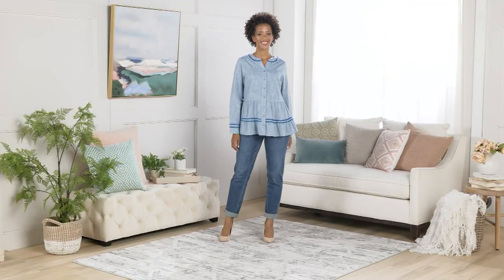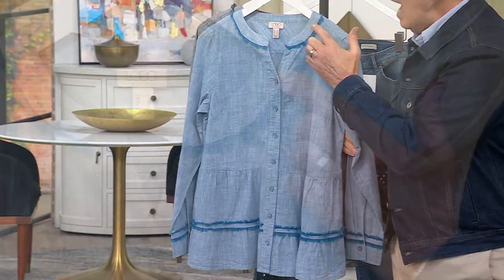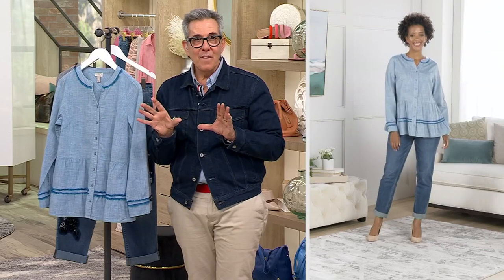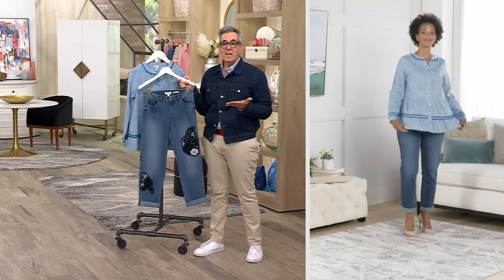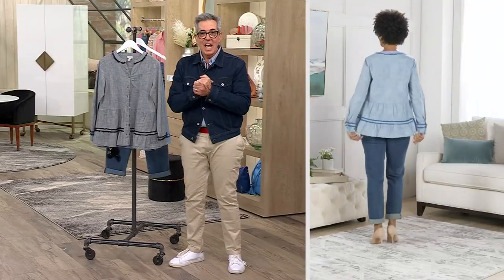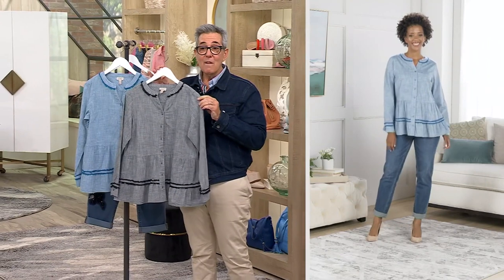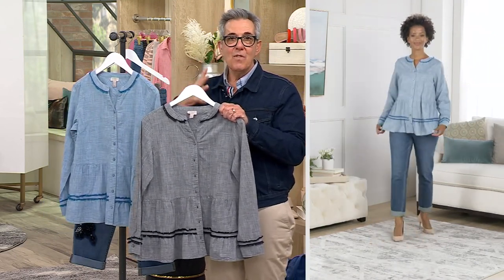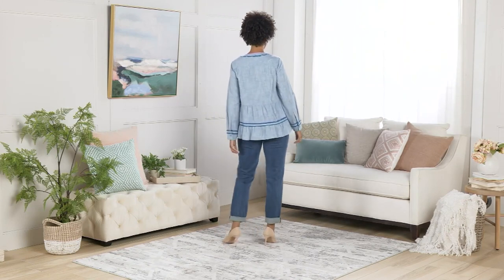LOGO by Lori Goldstein Button-Front Tiered Chambray Shirt on QVC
LOGO by Lori Goldstein Button-Front Tiered Chambray Shirt

Put on the charm. In frayed cotton chambray, this tiered shirt feels unexpected but absolutely delightful. From LOGO by Lori Goldstein&reg;.